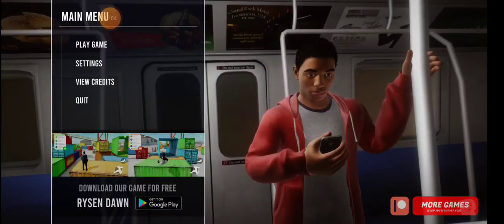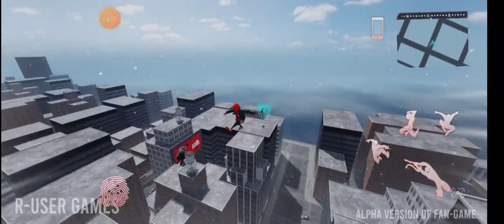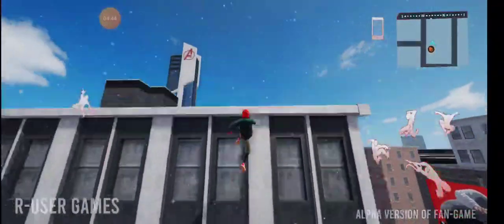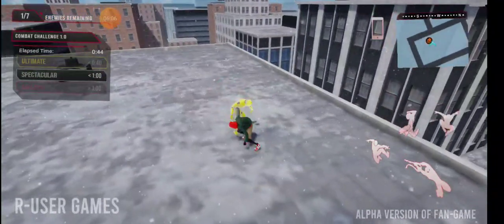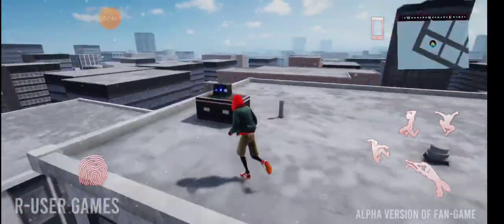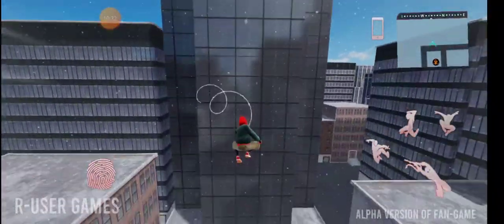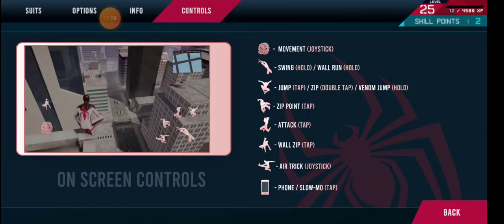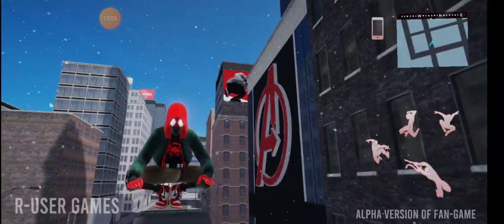playing fan made game version 2 🕸️🕷️🕸️ this one is better by far , link 👇